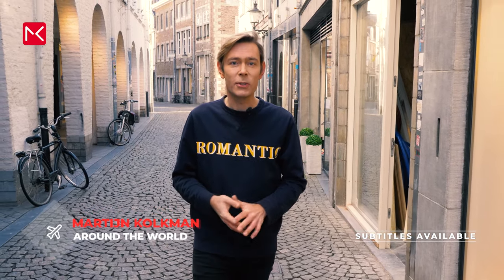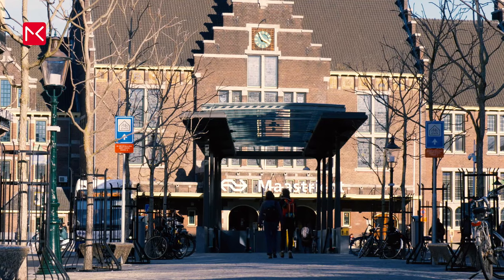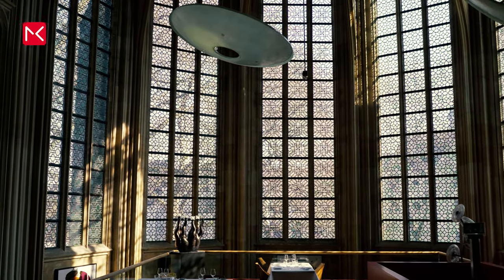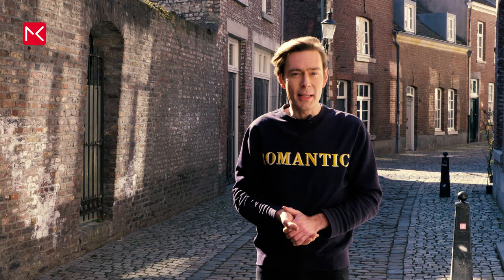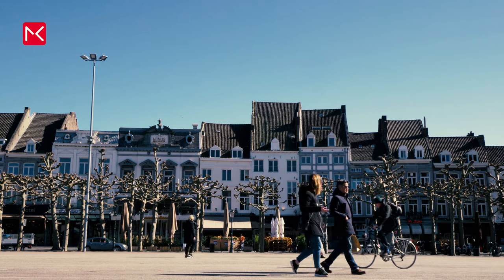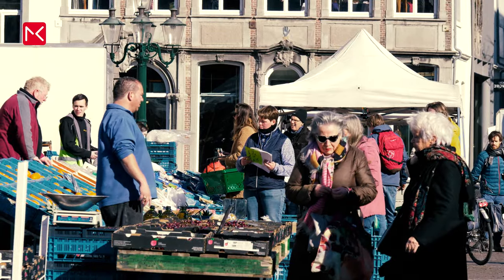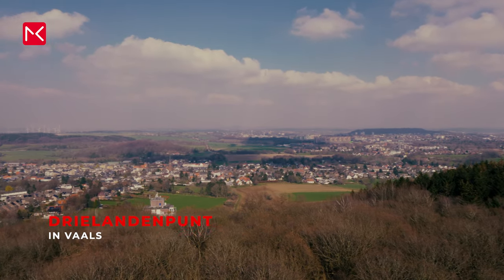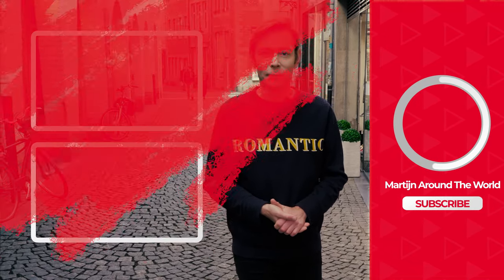MAASTRICHT TRAVEL GUIDE - Maastricht Travel in 6 minutes Guide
This is our Maastricht Travel Guide in the Netherlands. With all the information about Maastricht in Limburg. Things to do in Maastricht, the best place to stay, tourist information and some hidden gems. A perfect city to visit in combination with Amsterdam or Rotterdam.

▬ What’s  to do in Maastricht - Travel Guide Maastricht  ▬▬▬▬▬▬▬▬▬▬
0:00​​ - Intro
0:46 - Travel information (from Amsterdam or Rotterdam)
0:59 - Sint Servaasbridge
1:25 - Kruisherenhotel Maastricht
2:05 - Jekerkwartier
2:24 - Citywall
2:32 - Helpoort (old city gate)
2:40 - Onze-lieve-vrouwe Basilica
3:02 - Sint Servaas Basilica
3:25 - Vrijthof
3:50 - Wyck
4:21 - Markt
4:47 - Frontenpark
5:13 - 3 landenpunt

Gear used in the Maastricht Guide:
Panasonic GH5
Lumix 42.5mm f 1.7
Lumix 8-18mm f 2.8-4.0
Lumix 15mm f 1.7
Lumix 35-100mm f 2.8
iPhone X Film mic pro
DJI Ronin S
DJI Fly